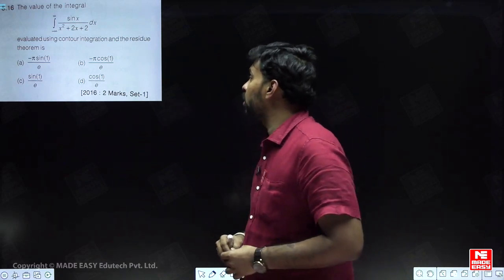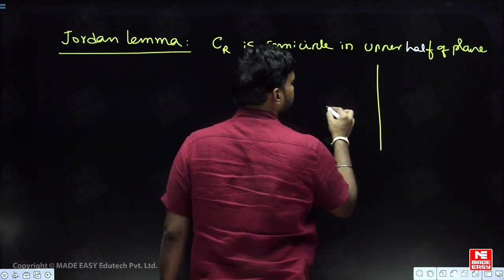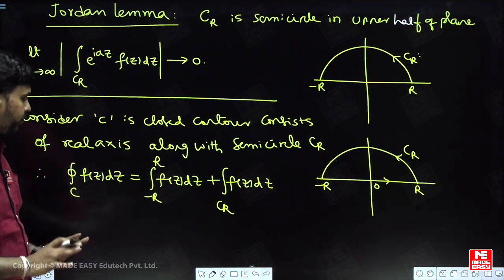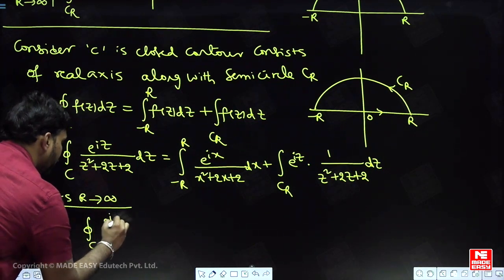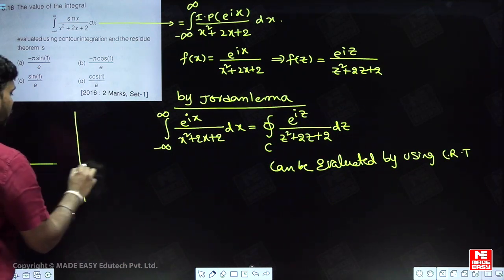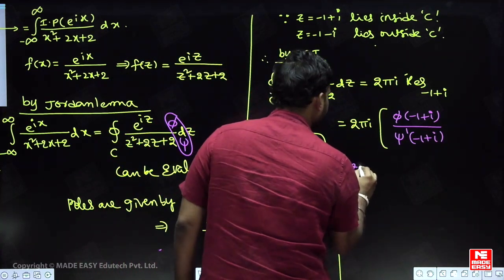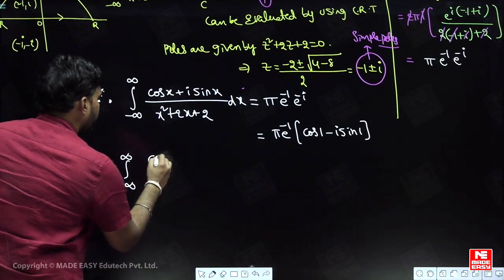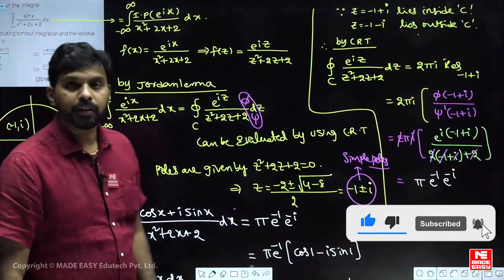PYQ for GATE | Evaluation of Improper Integral Using Jordan's Lemma | Engineering Mathematics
Attention GATE 2024 Aspirants! The GATE 2024 exam is just around the corner. MADE EASY is here to assist you in your final sprint toward success with the 90DAYSFORGATE2024 Campaign.

As a part of this campaign, we're introducing the Previous Year Questions (PYQ) Series. These carefully chosen PYQs from various subjects empower you to grasp core concepts and gain that crucial advantage for GATE 2024. They are your secret weapon, helping you understand the exam's format and enhancing your revision.

In today's video, we have Srikar Gupta Sir, one of the most renowned and experienced faculties at MADE EASY. He will simplify the topic of the Evaluation of Improper Integral Using Jordan's Lemma in the Engineering Mathematics subject for the GATE 2024 examinations.

Join us now to practice these crucial questions with our experienced MADE EASY faculty and gain a competitive edge in your GATE 2024 preparation.

Don't miss this opportunity to ace your exam!

to stay updated on more informative content.